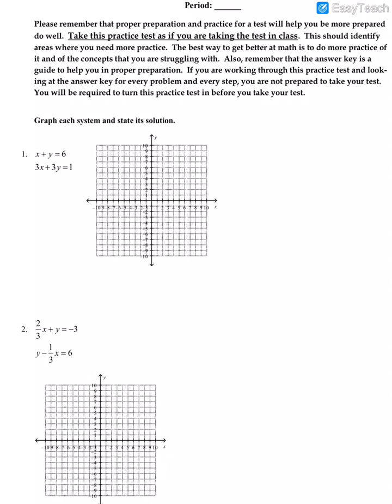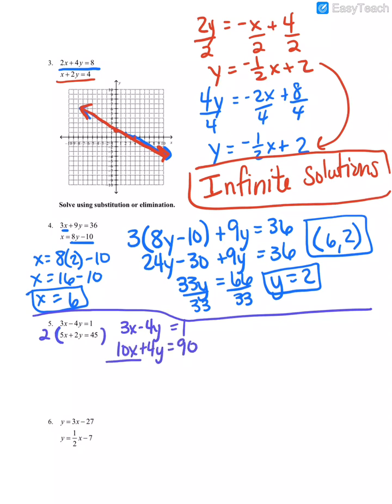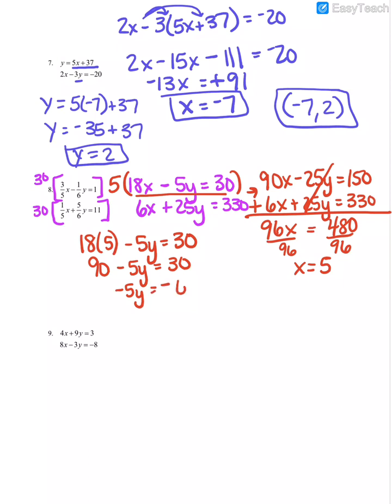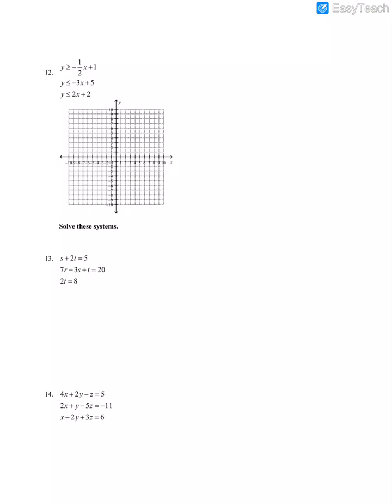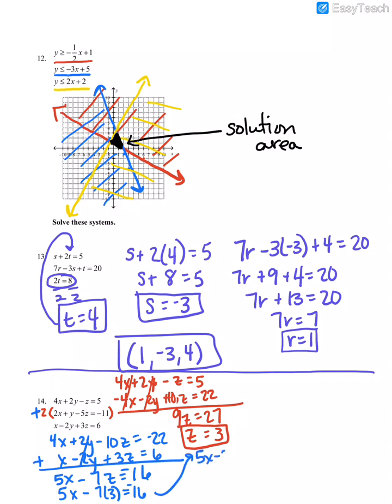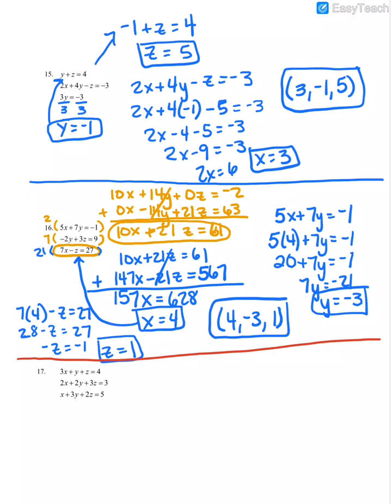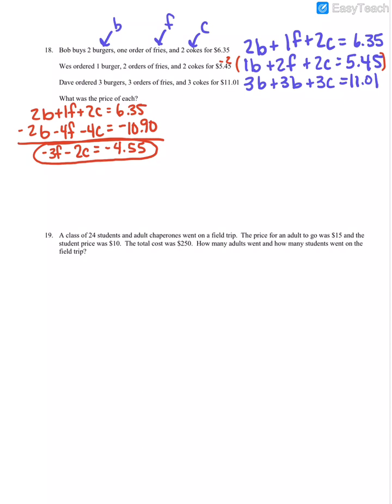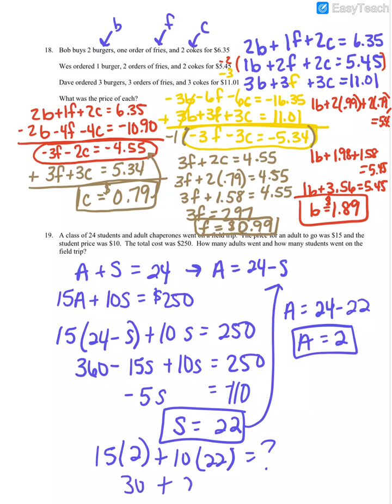Algebra 2 - Systems of Equations Practice Test Video